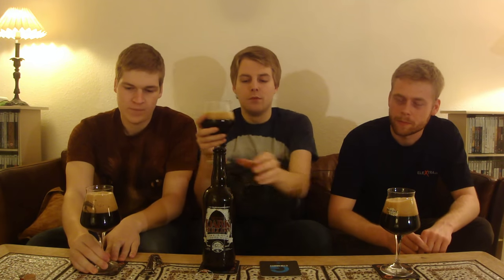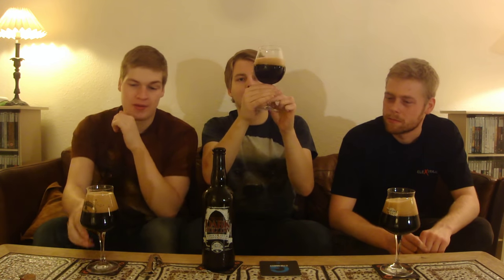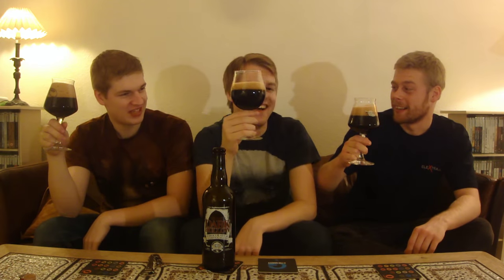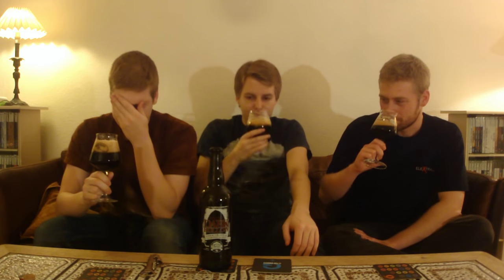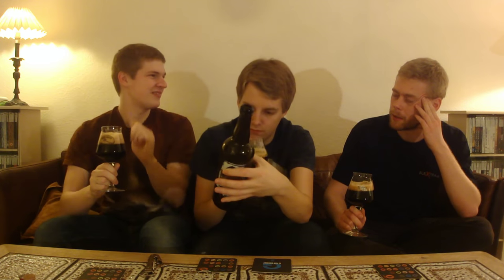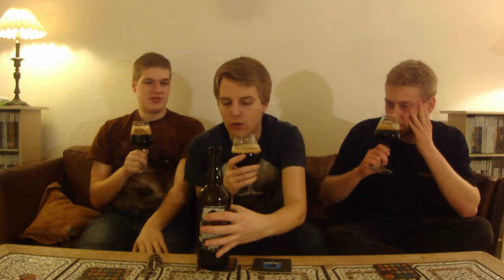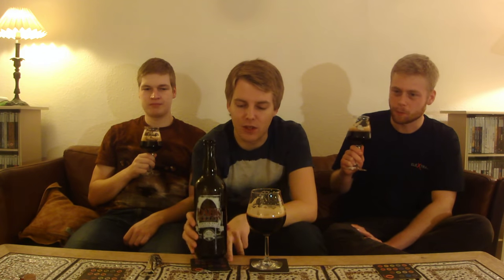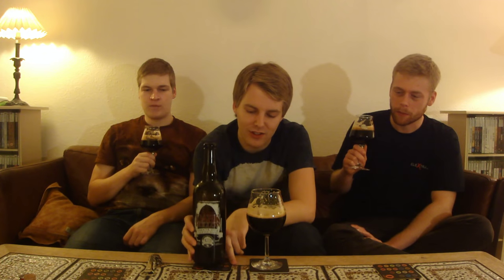TMOH - Beer Review 1833#: Blue Mountain Dark Hollow Chocolate & Coffee Aged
Information About This Beer:

Brewery: Blue Mountain Brewery
Beer: Blue Mountain Dark Hollow Chocolate & Coffee Aged
Style: Imperial Stout
Location: Brewed by Blue Mountain Brewery in Afton, Virginia, USA.
ABV: 10%
Rating: 94/100